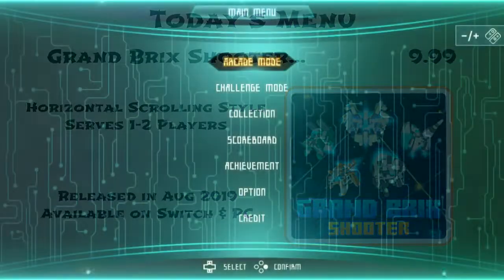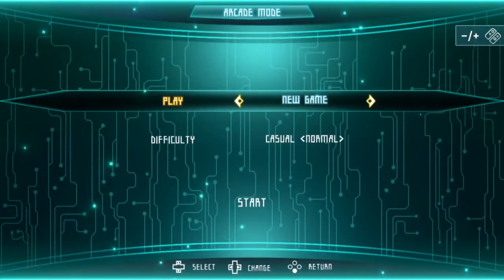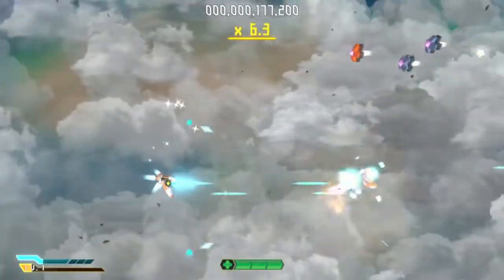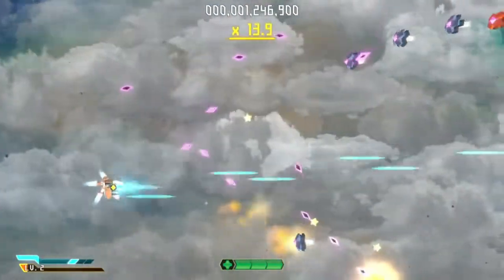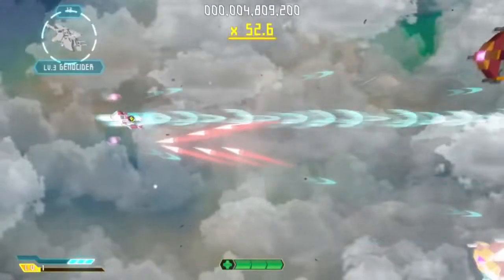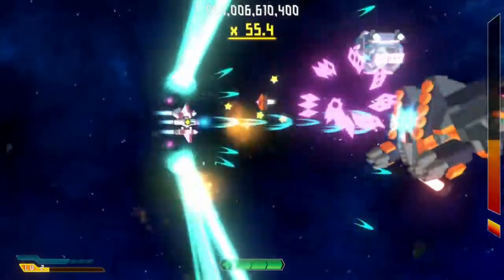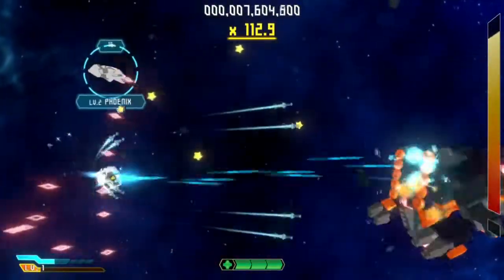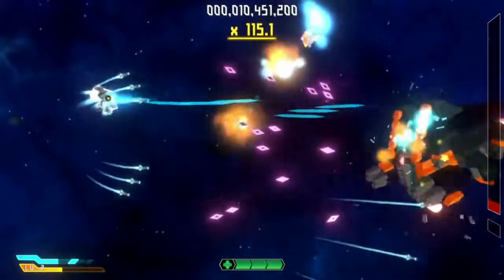Grand Brix Shooter - Shoot'em Up Saturday - Swtich / PC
Welcome to Fitaurus' Kitchen! On the menu for Shoot'em Up Saturday is "Grand Brix Shooter!" A horizontal scroller with an unique weapon change system. Please Enjoy!